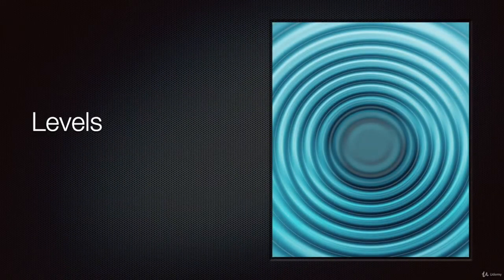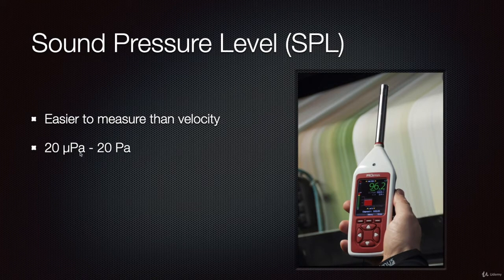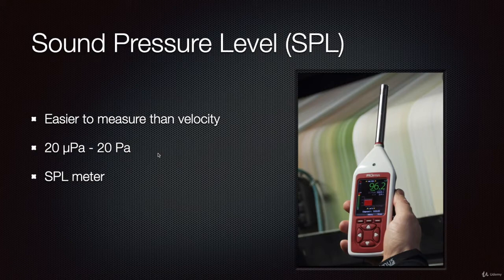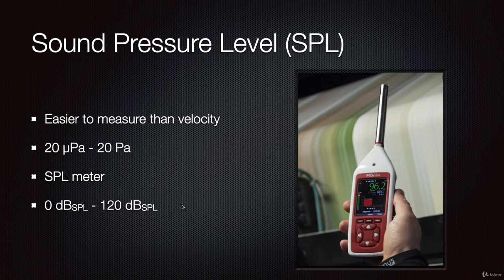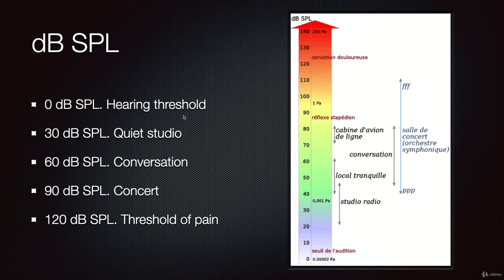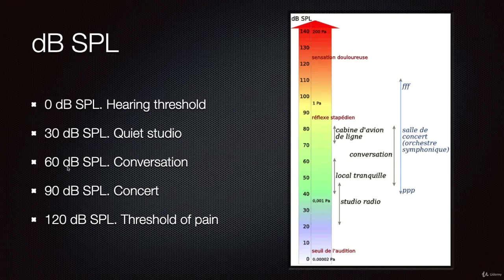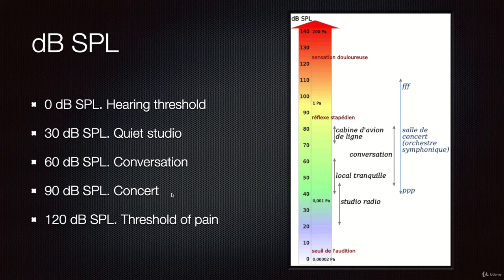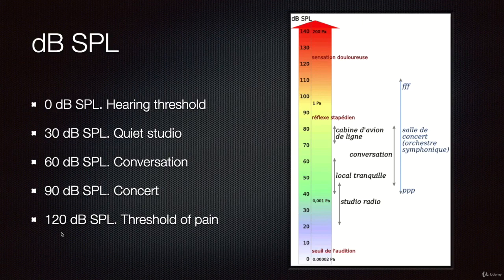What is SPL (sound pressure level)?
In this video, you will understand the sound pressure level (SPL), one of the most important measurements in acoustics and audio engineering.

This lesson is part of my online course about Acoustics for the Home Studio.

Also, you can get more info about my classes, music, audio and music production articles by visiting

Marco Galvan has been active in the music and audio business for more than 17 years. He holds a B.Eng with a major in Acoustics from the National Polytechnic Institute.

He is a professional musician, pianist, arranger and composer with studies at the Berklee College of Music and he holds Certificates in Music Theory and Keyboard Performance from the ABRSM and Trinity College London. In the audio field, he studied at Alchemea College in London and holds several certifications like: Pro Tools User, Meyer Sound System Design, Nexo and DiGiCo operator among others.